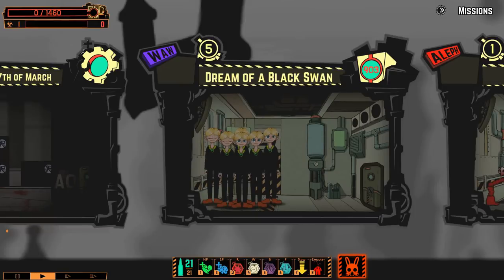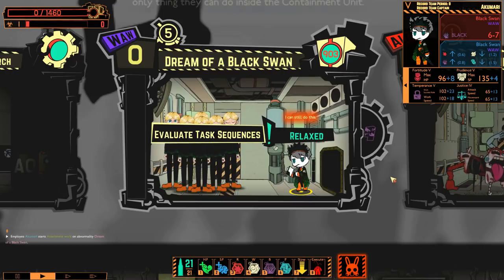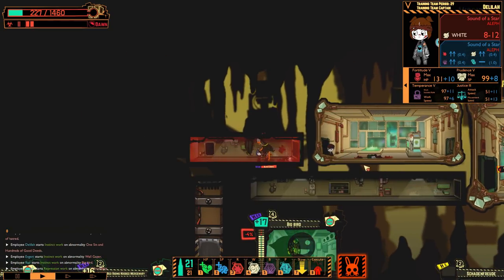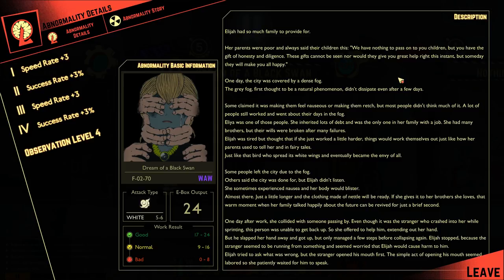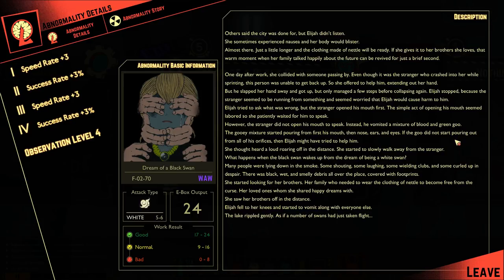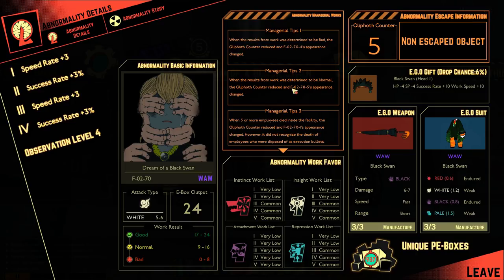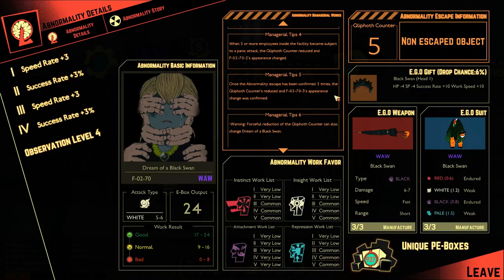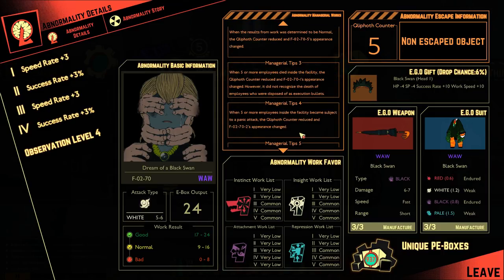Lobotomy Corp Abnormalities ~ Dream Of A Black Swan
Today we have a new abnormality, Dream Of A Black Swan. It appears to be a few creepy children standing in a row, something seems to be happening to them...

Monster Management Rogue-Lite Simulation game inspired by the monsters from game and movies such as SCP Foundation, Cabin in the woods and Warehouse 13. One disaster will cause another, and it will lead everything into chaos. Manage and Survive.